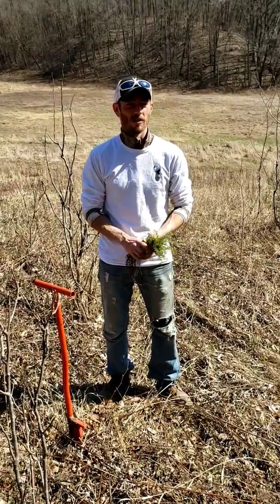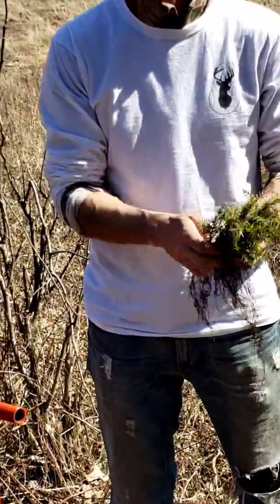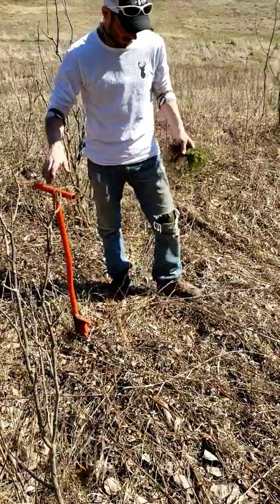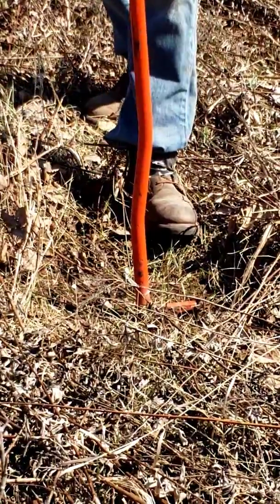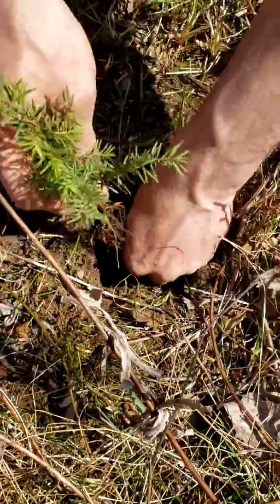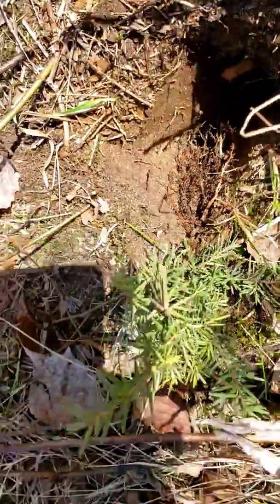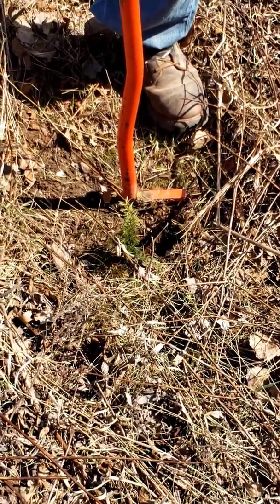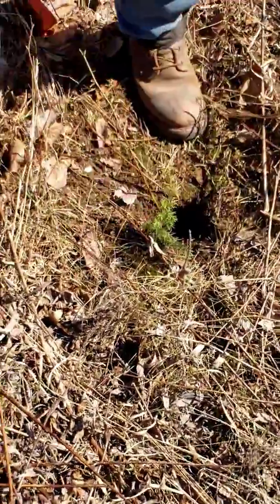Planting Bareroots with a Dibble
Planting your property using Bareroot trees with a Dibble.